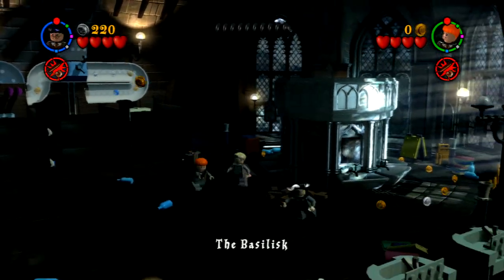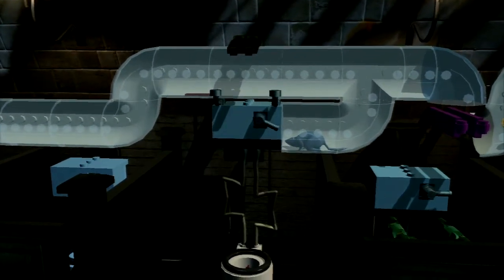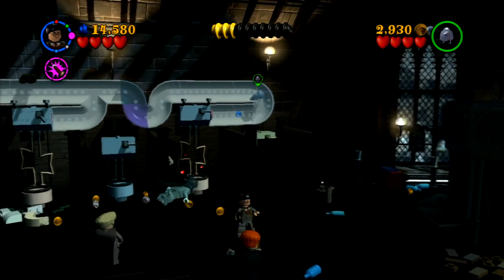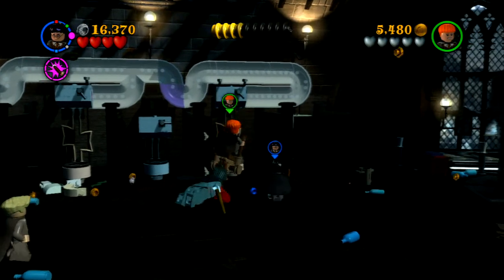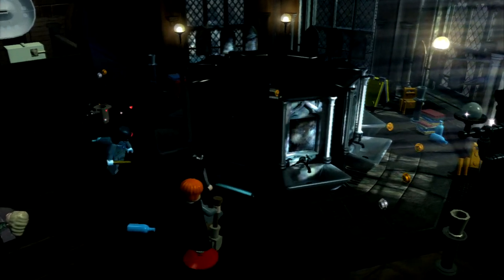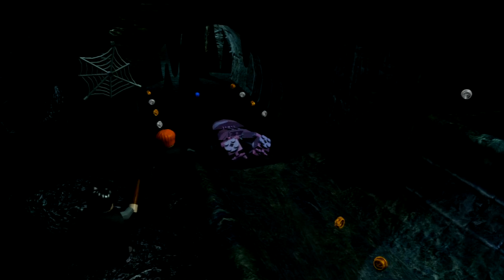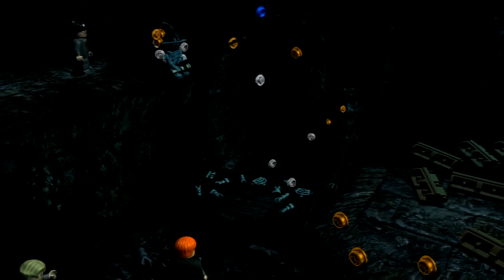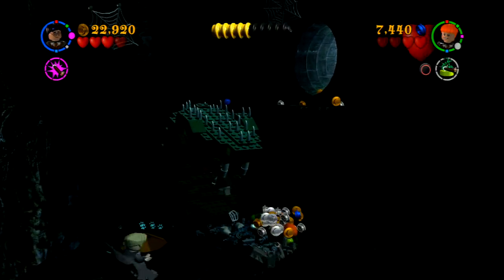LEGO Harry Potter Walkthrough - Year 2 - The Basilisk - Unlocking the Chamber of Secrets